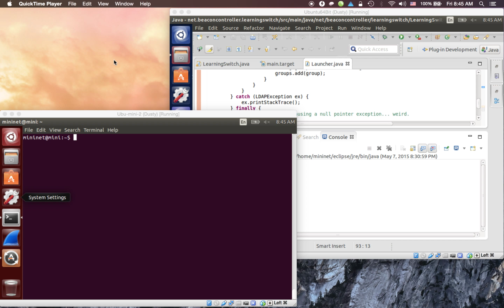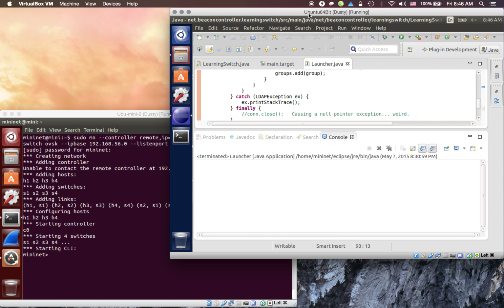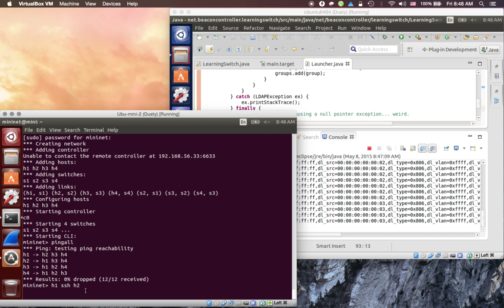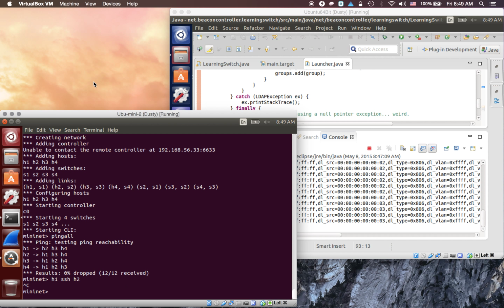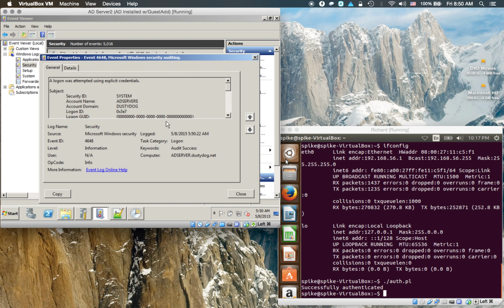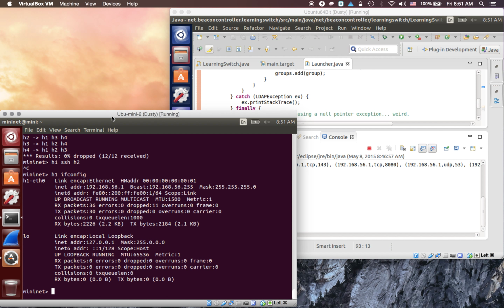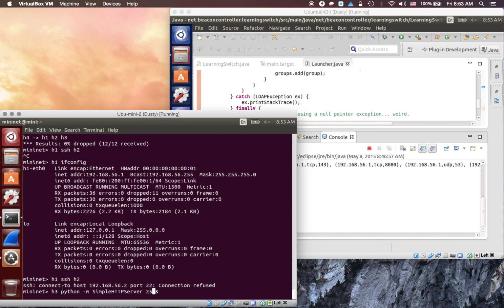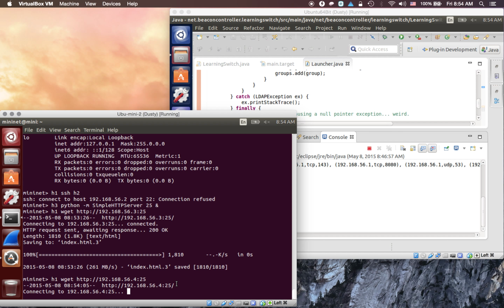6230 Final Project Demonstration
Demonstration of final project for 6230 (Information Infrastructure Protection): Least-Privilege Firewall Configuration in SDN Using a Context-Aware Controller authored by Spike E. Dog and Dustin Hooven.